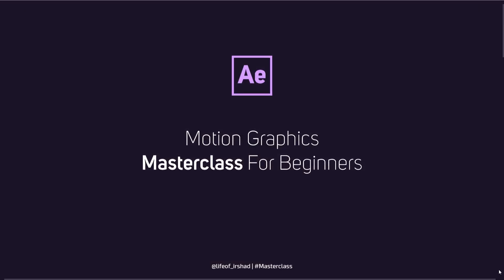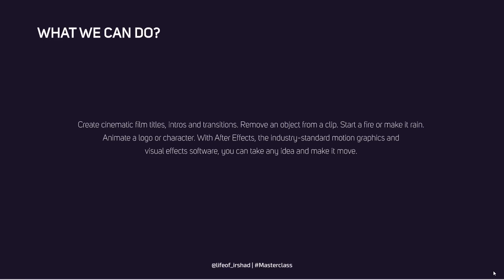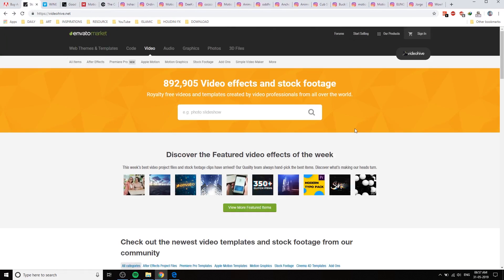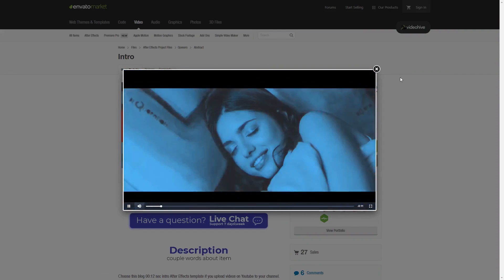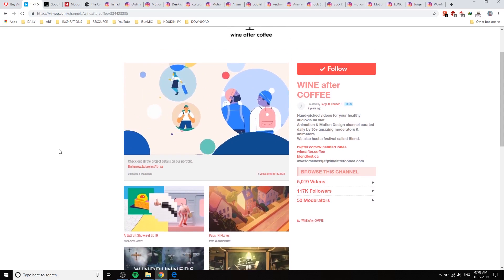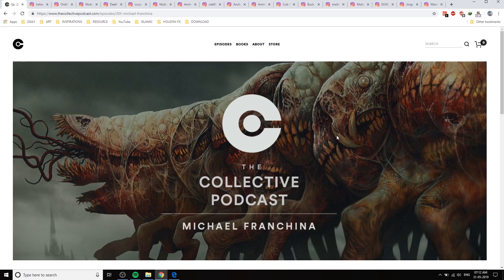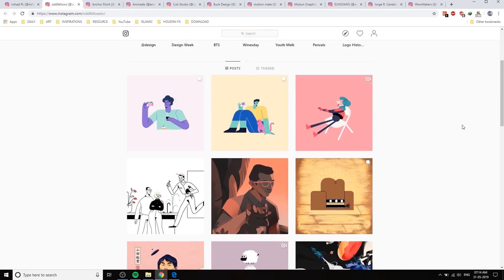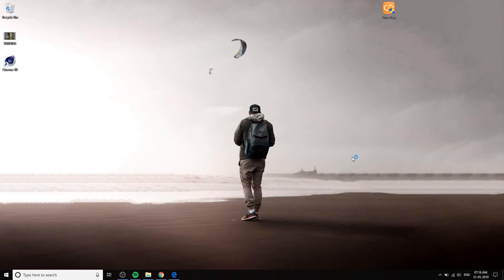Introduction to Motion Graphics | After Effects Master Class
S1 • E1

Please read description fully & add your opinion

Hi, welcome adobe after effects master class for beginners. I will explain from scratch in this video series and also I  need your suggestions to create better content for this after effects tutorials classes. So comment what you thought and what you expect from my side and your needs and ideas, video duration, timing, weekly upload counts and everything.

Inspirations